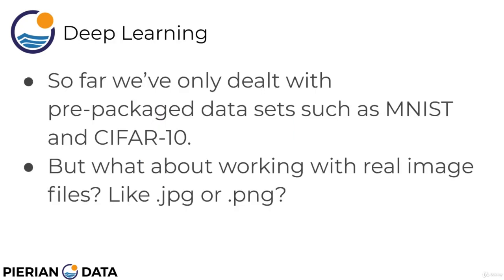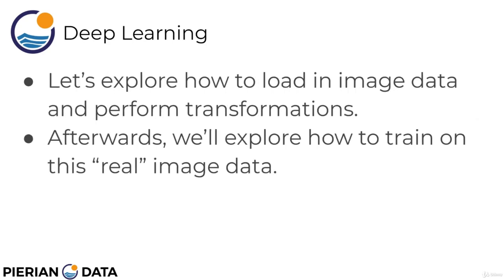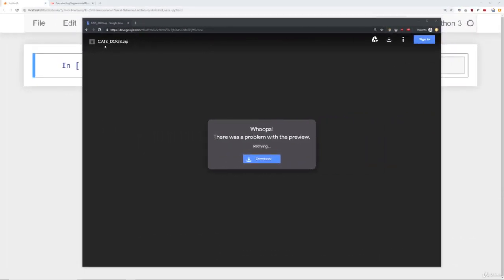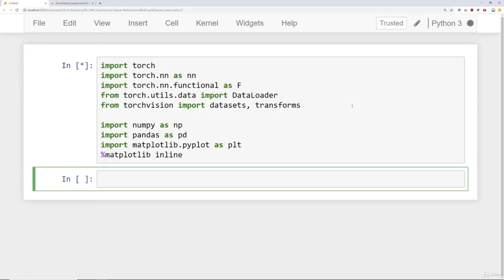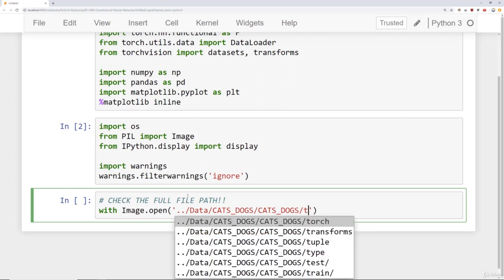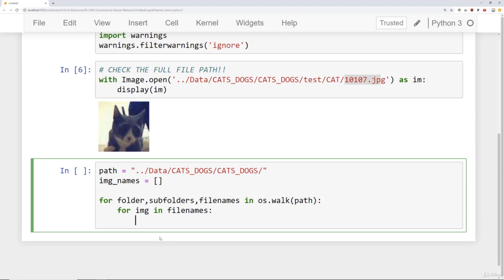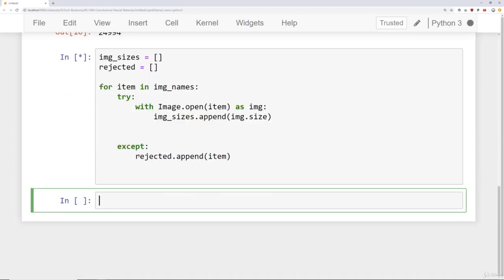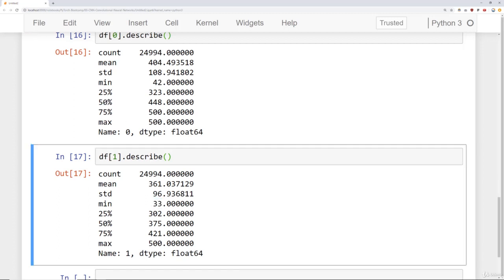16 Loading Real Image Data Part One